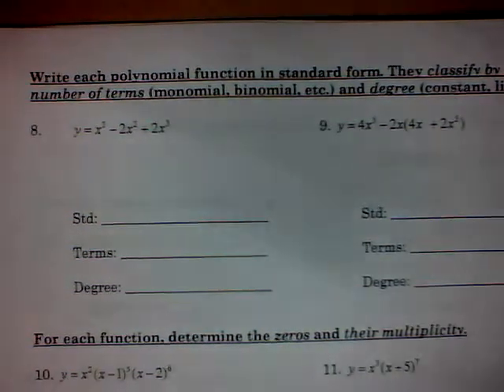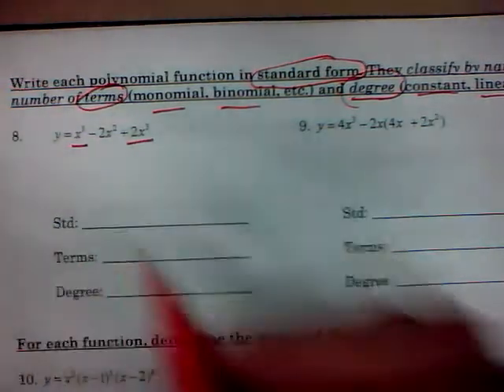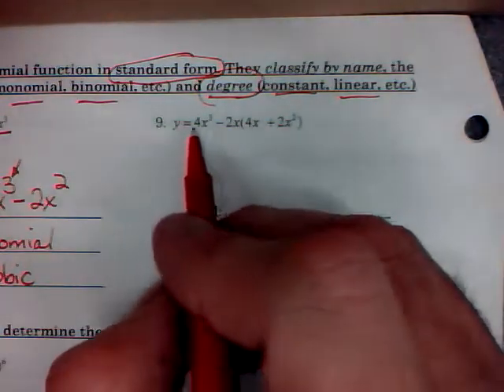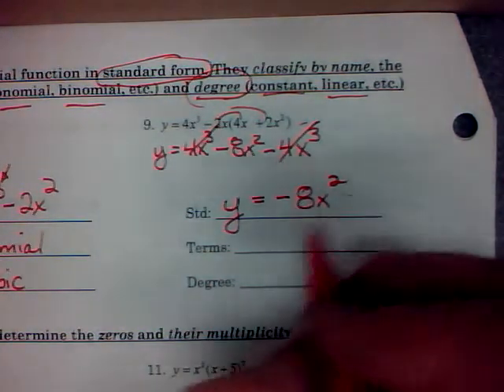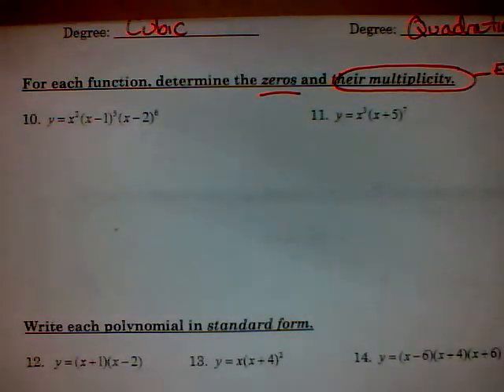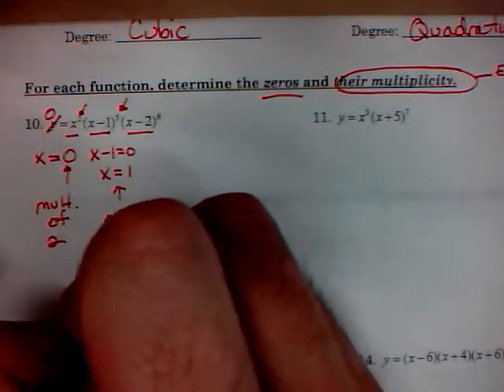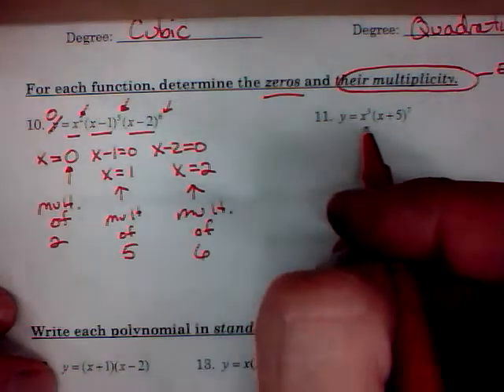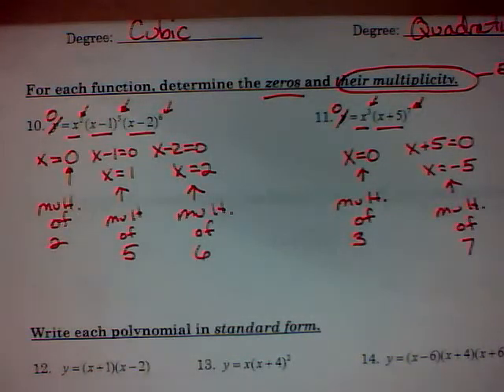Regular Alg II Unit #6 Review #8 11